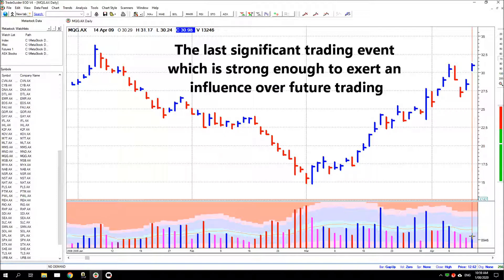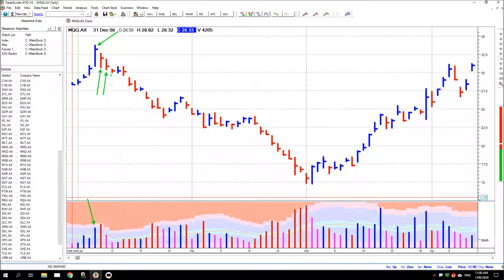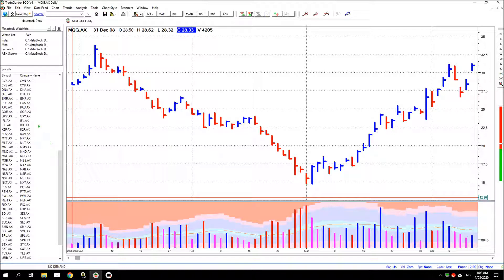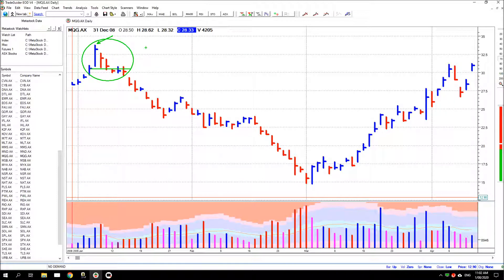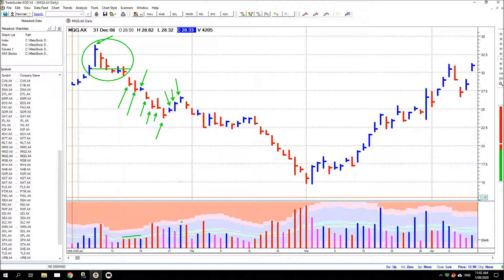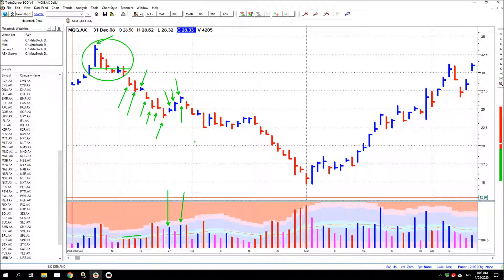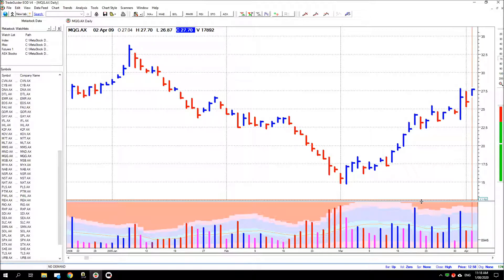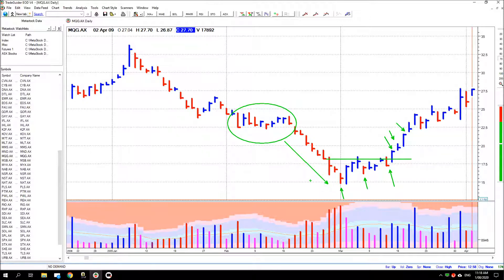Understanding Price and Volume 13 - The Background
An educational look at the relationship between price and volume on a stock chart.  This time looking at the background of a chart, and the influence the background has on future trading.